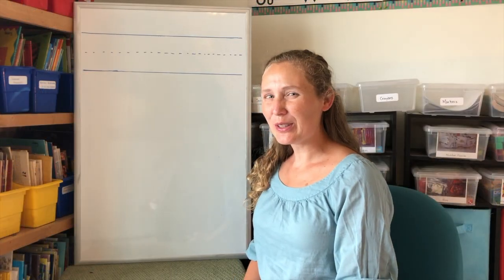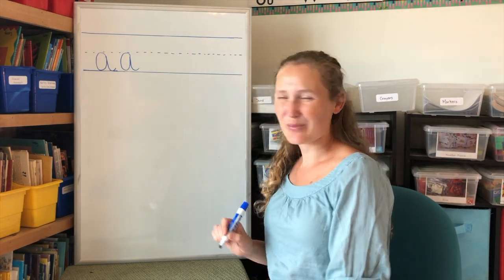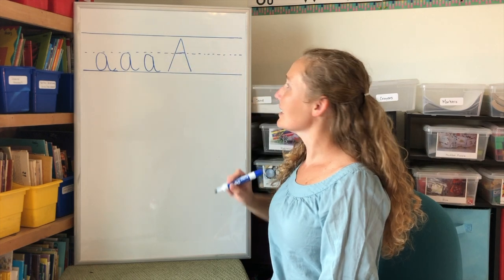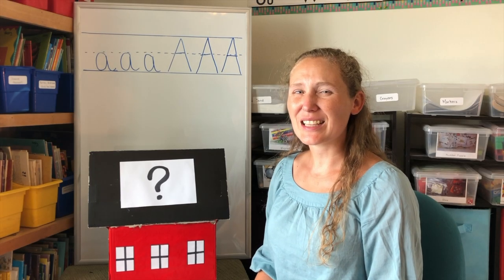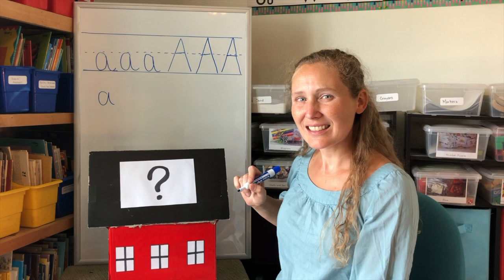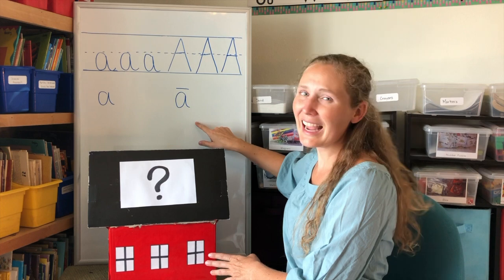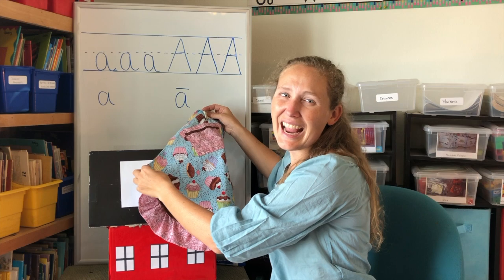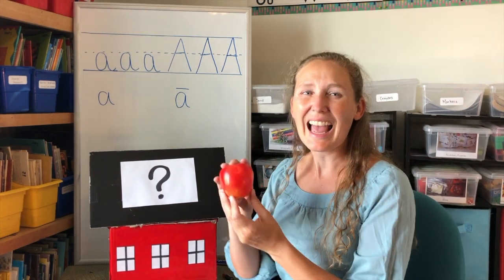Letter A - Letter formation, rhymes, sounds, and fun! - Learn at home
Preschoolers and kindergarteners will have fun learning the alphabet! We start with the rhyme Five Little Apples. Then we work on letter formation with letter formation rhymes. After playing a letter identification game, we learn what sounds the letter "a" makes. We finish with a game of school house sort.

At the end, I always include fun ways you can keep learning at home. Education doesn’t have to stop in the classroom!

Whether you homeschool or just want extra support for your child to learn at home, Mrs. Hasty’s classroom is a great resource for you.

***You Might Find This Helpful***

I focus on each letter for a week. I don’t introduce them in alphabetical order. I like to introduce more commonly used letters first so the students can start reading/writing words quickly. I was introduced to this order by another teacher friend, and it has become my favorite:
 Group 1) Ss, Aa, Tt, Ii, Pp, Nn
 Group 2) Cc, Kk, Ee, Hh, Rr
 Group 3) Mm, Dd, Gg, Oo
 Group 4) Ll, Ff, Bb, Qq, Uu
 Group 5) Jj, Zz, Ww
 Group 6) Vv, Yy, Xx

There are many things you can do with the letters throughout the week:
- Handwriting pages
- Make the letter out of clay, play dough, or wiki-sticks
- Draw the letter in sand or shaving/whipped cream
- Print a large image of the letter and trace it with crayons/pencils of different colors
- Print a large image of the letter and glue beans to cover up the letter
- Letter spy - find the letter while out driving
- Make a treasure box and collect items around the house that start/end with the letter
- Alliteration Game - say as many words as you can think of that start with the letter
- Rhyming Game - say as many words as you can think of that end with the letter
- Wear the letter on a crown, watch, badge, etc.
- Draw the letter with frosting on you child’s pancakes/waffles
- Find the letter in a pile of scrabble tiles
- Write the letter on helium balloons and tie them to doorknobs and railings
- Do a “letter dance” whenever your child finds the letter around the house
- Label things in your house that start with the letter
- Do an internet search for “Letter of the Week Crafts”

Once you have completed all the letters in a “group”, you can also do these activities:
- Write the letters with painters tape on the floor or chalk on the sidewalk and throw a beanbag or paper airplane on the letters. Have your child identify the letter that the bag/plane landed on.
- Put pieces of paper with the letters on the floor. Call out a letter and have your child “drive” a matchbox car to the letter you called. (Make it more advanced by saying a word and have your child “drive” to the letter that word starts/ends with).